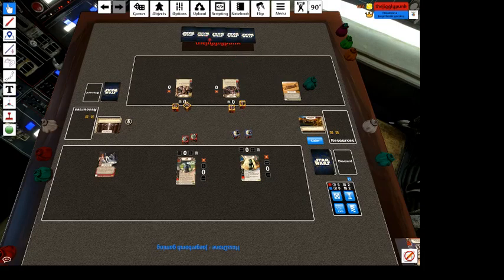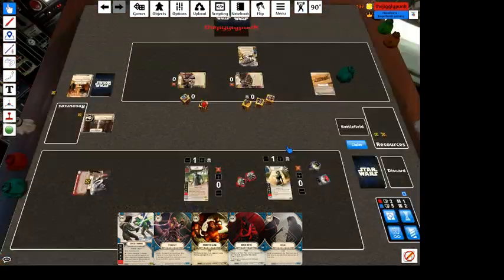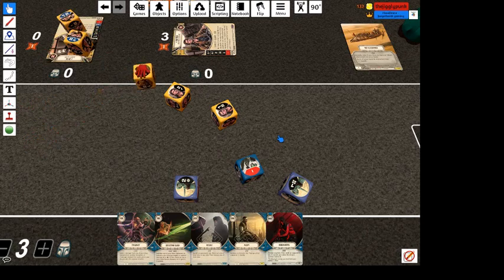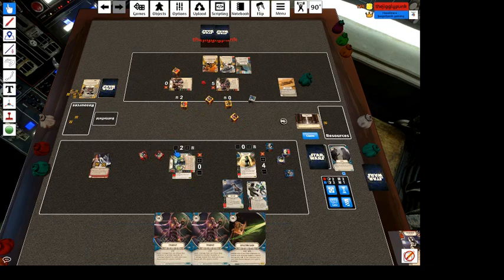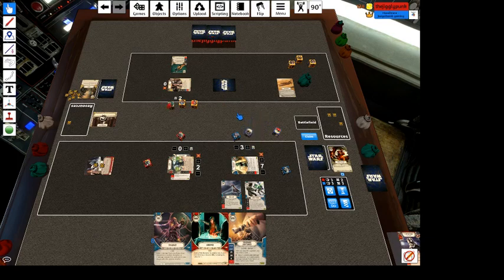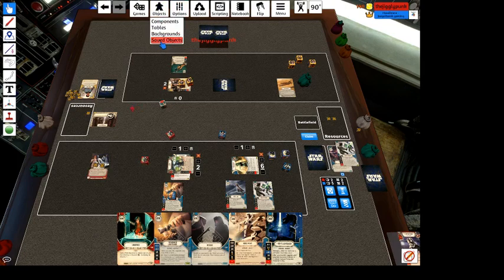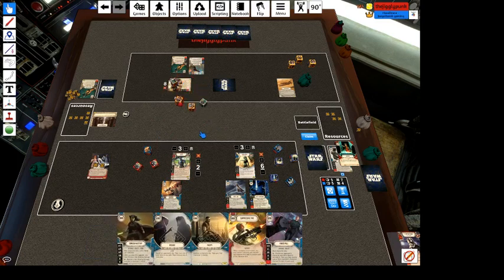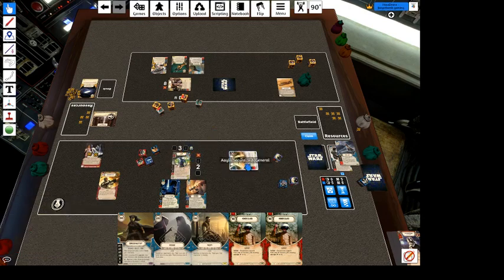New K2S-O/Aayla/Long Term Plan vs Han/Qi'ra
Welcome back to Jaegerbomb gaming for another SW Destiny Video!

Still digging through all the new possibilities we are seeing with Allies of Necessity and Convergence cards that are coming out. In this video I sit down to try out the new K2S-O and see what he can do. Will his power action be relevant? How good is he with long term plan?  Is Aayla a solid partner or does he need someone with more punch? Watch and find out!